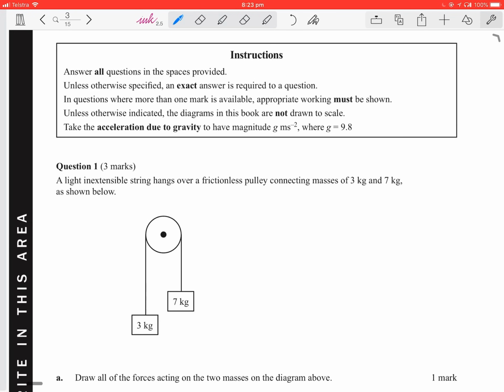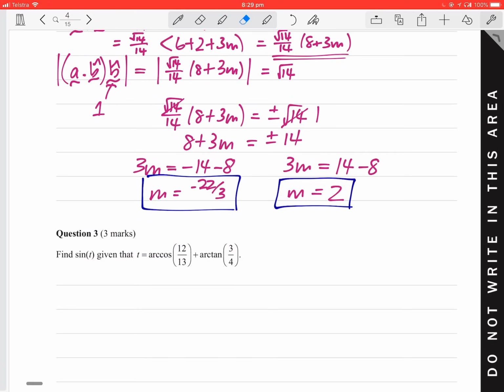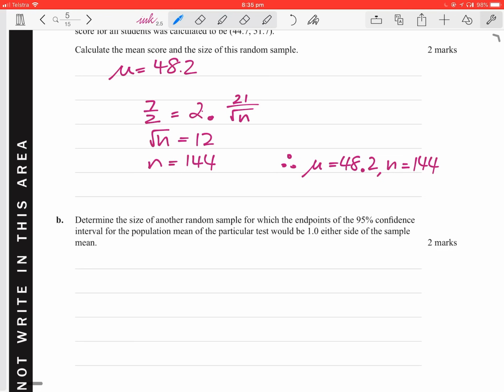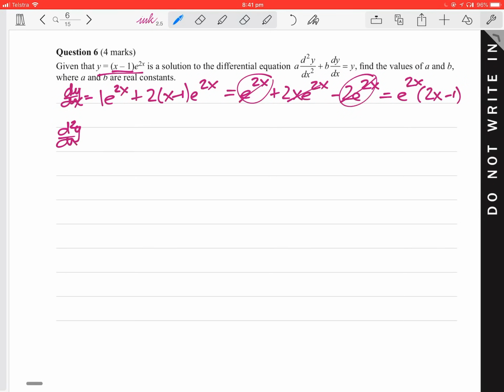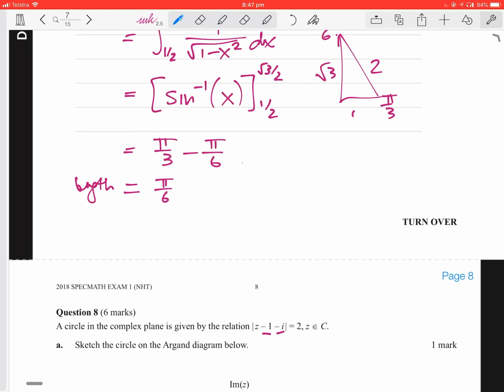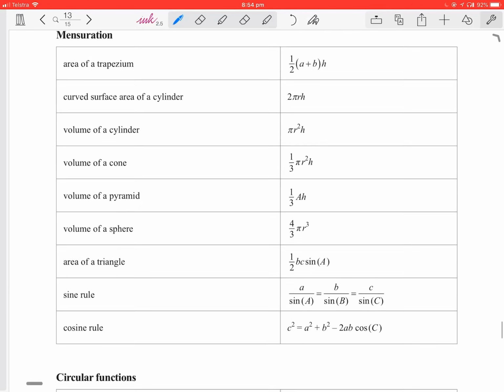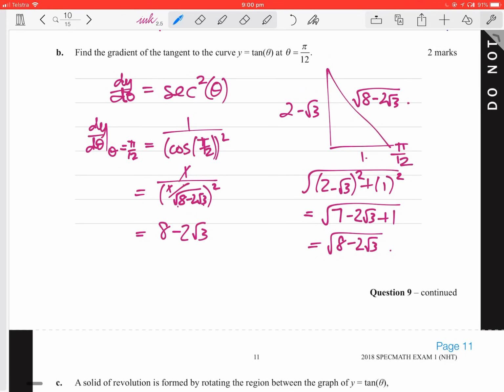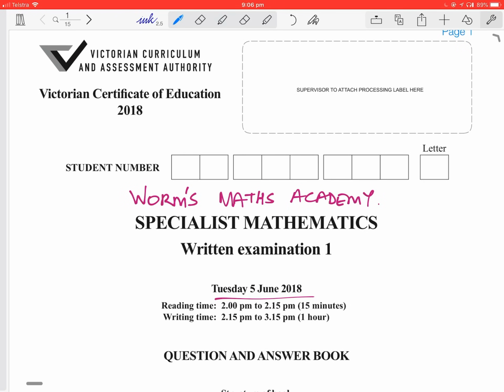VCAA 2018 Specialist Maths Northern Hemisphere Exam 1 solutions work through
2018 VCAA Specialist Maths Northern Hemisphere Exam 1 - worked solutions